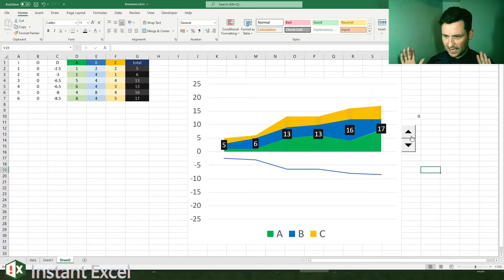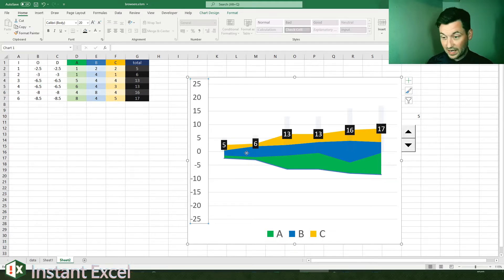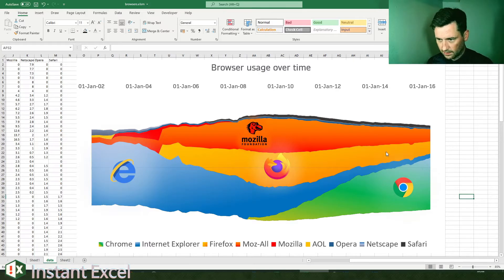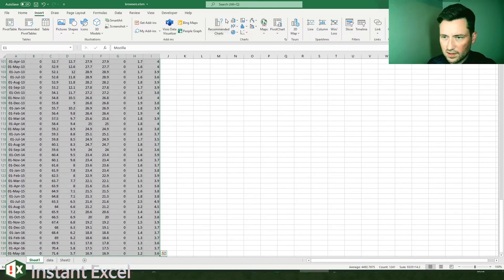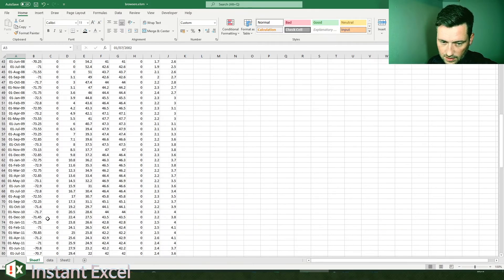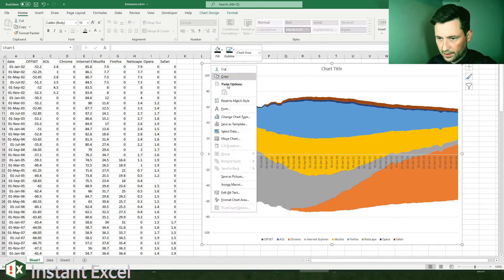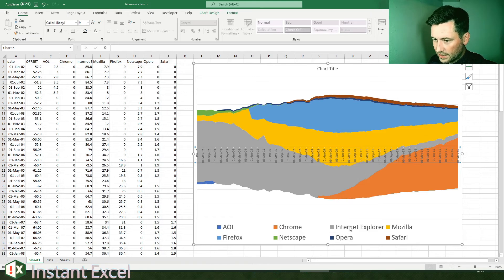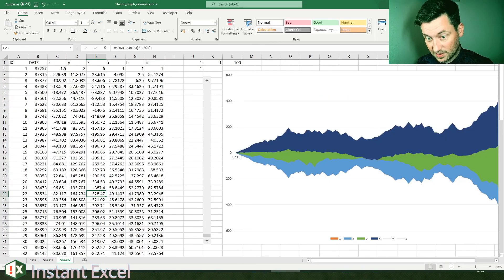5 Minute Charts - Stream Graphs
Stream graphs are just a fancier version of a stacked line chart, and reasonably simple to accomplish in Excel with a helper column.